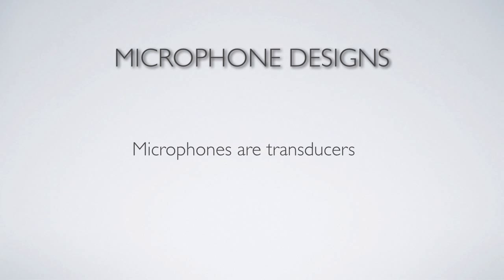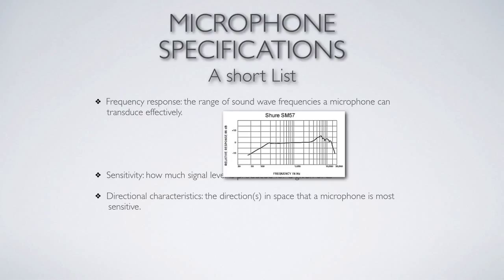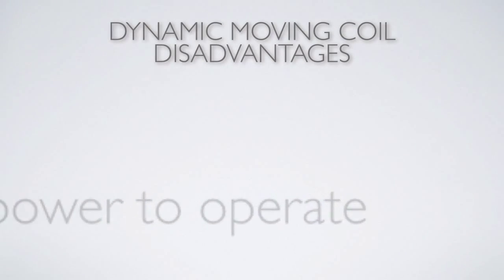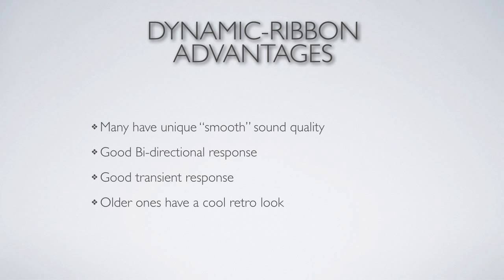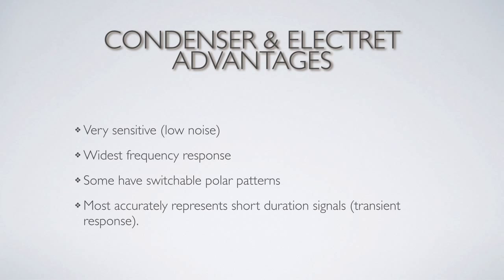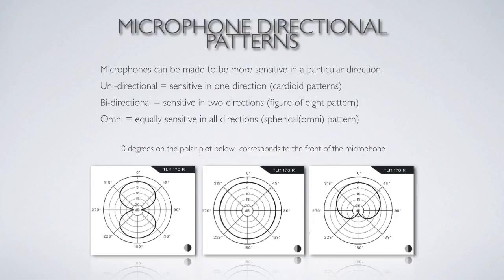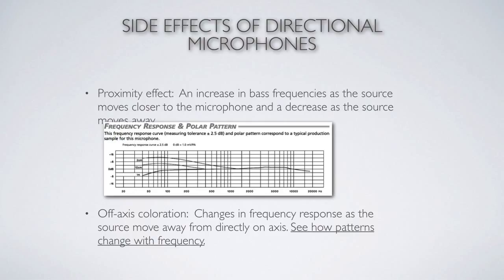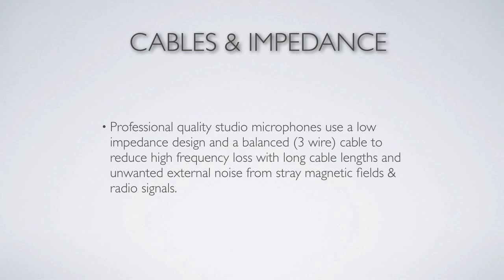Microphone Design types- MUS302 Lecture 2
Transducers & Microphones design types. Second MUS302 engineering lecture.